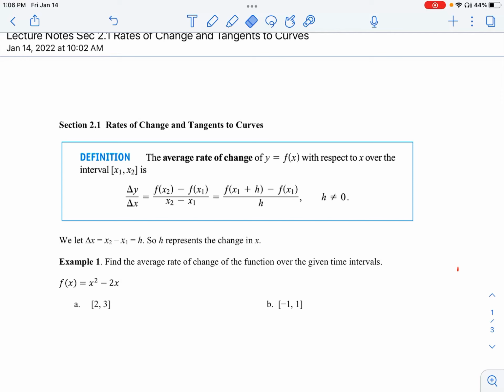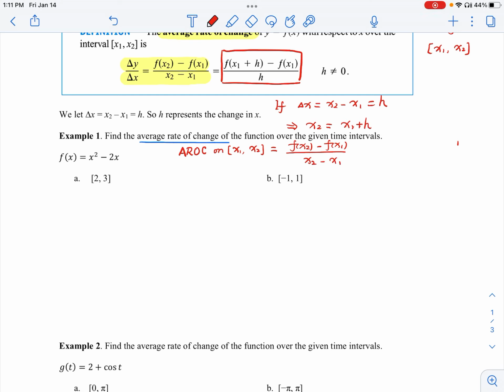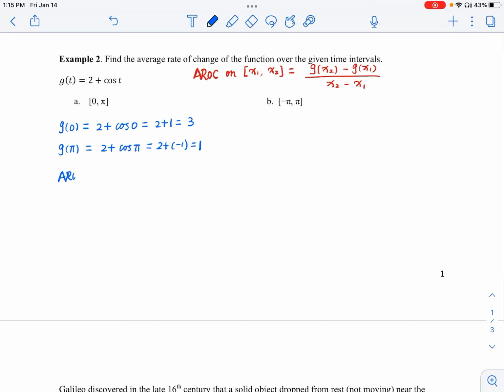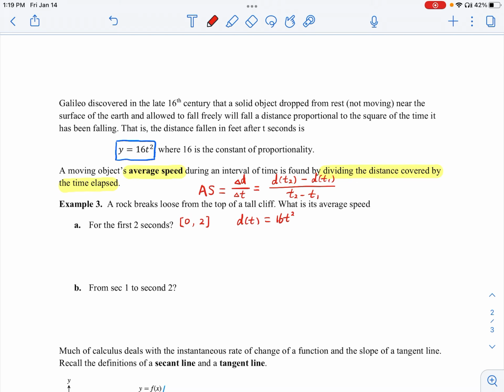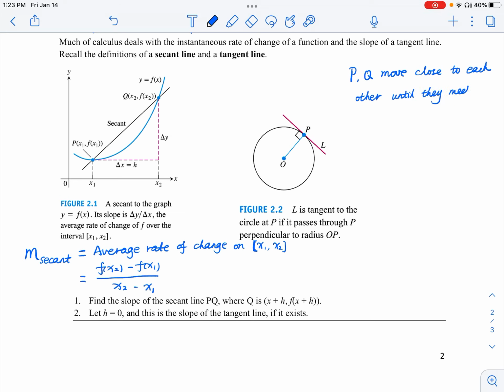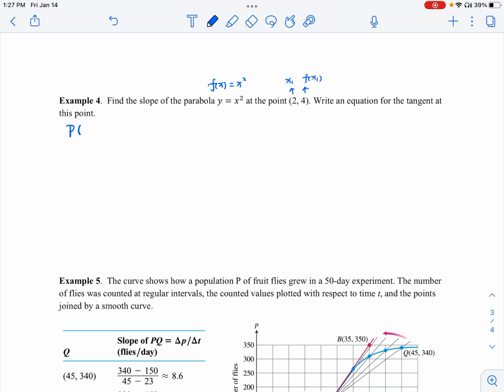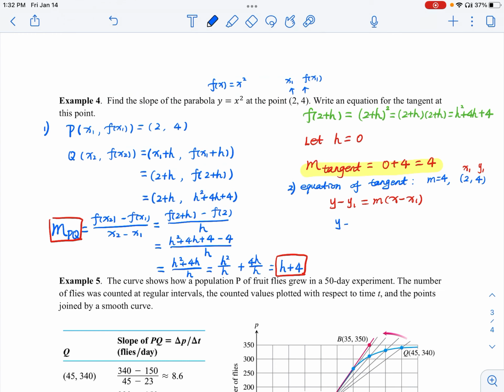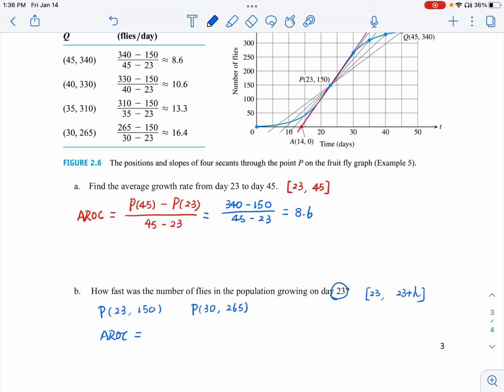Lecture 2.1 Rate of Change and Tangents to Curve